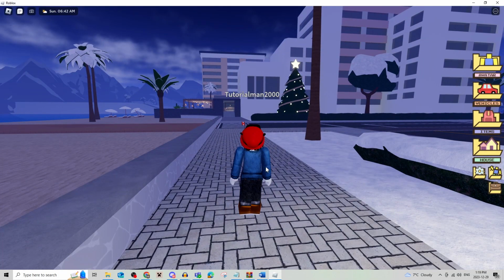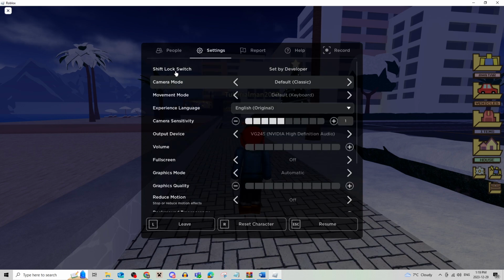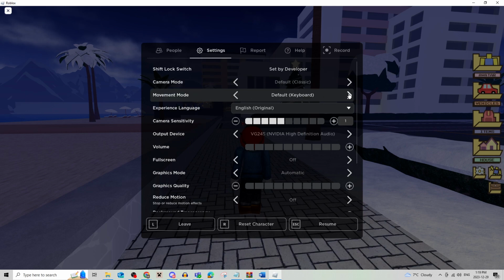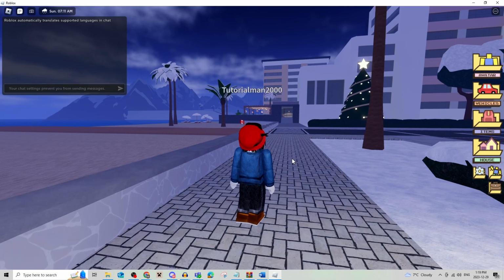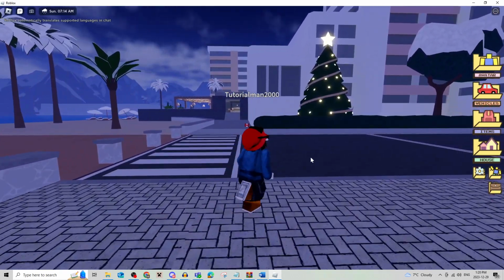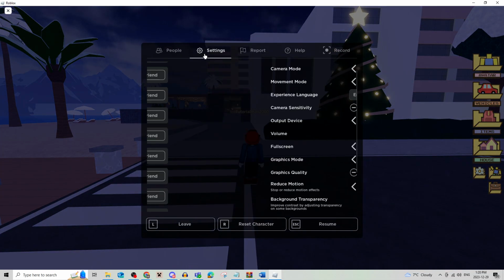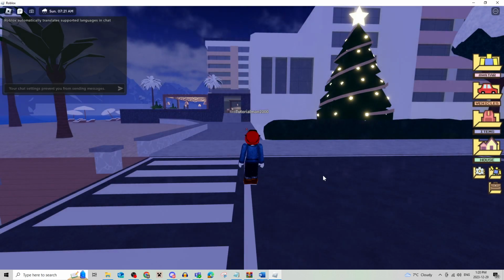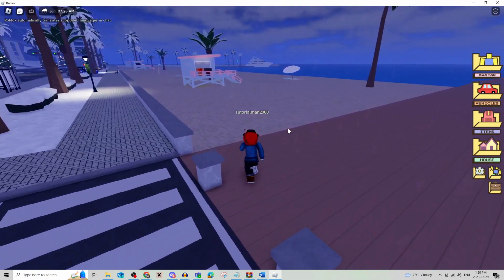How To Change Roblox Keyboard Controls 2025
How To Change Roblox Keyboard Controls

In this video we show you How To Change Roblox Keyboard Controls. If you want to know How To Change Roblox Keyboard Controls then this is the perfect tutorial for you.